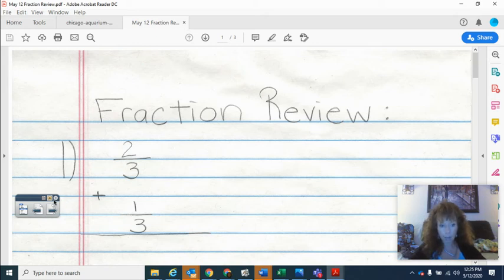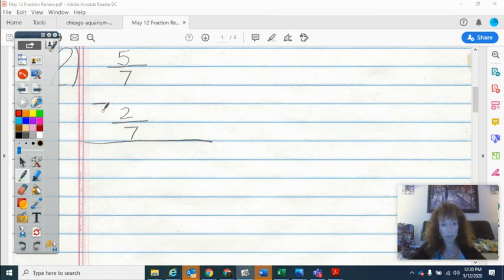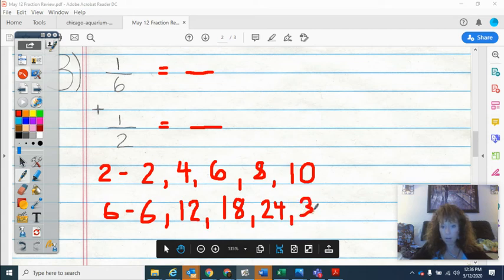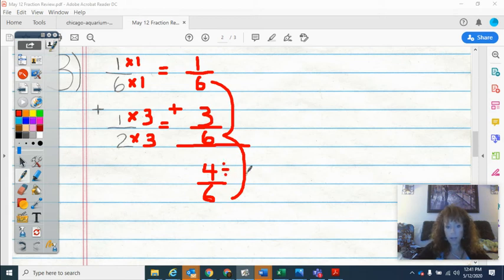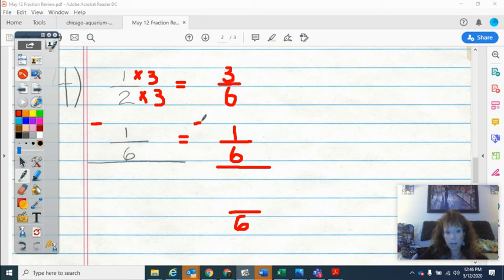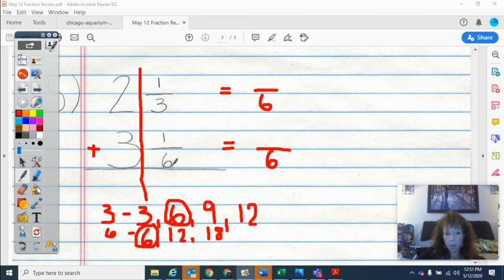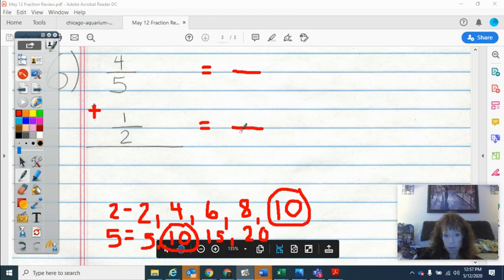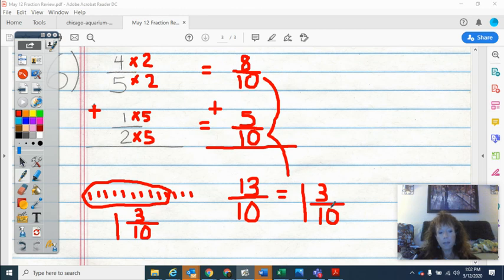May 12 Fraction Review